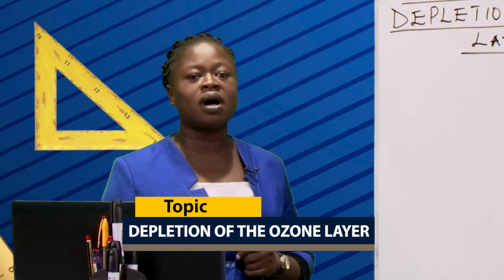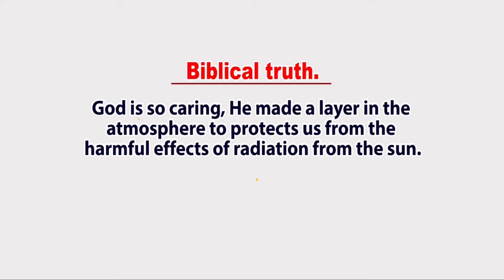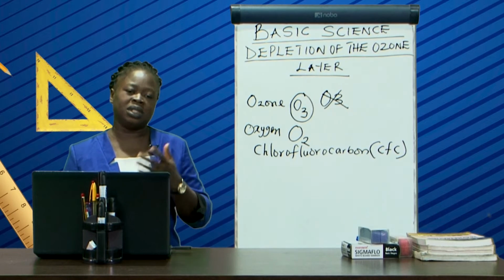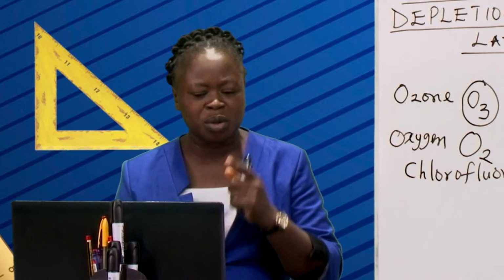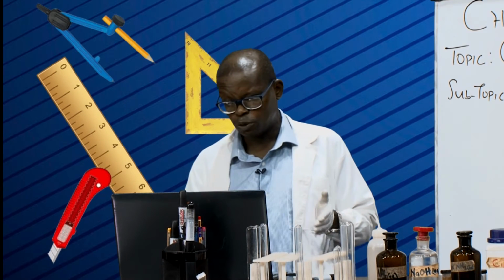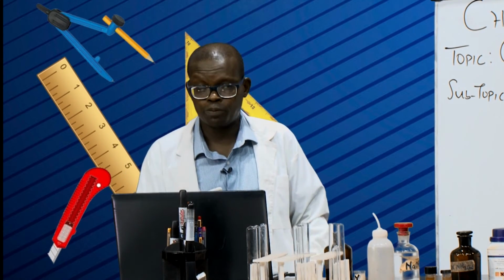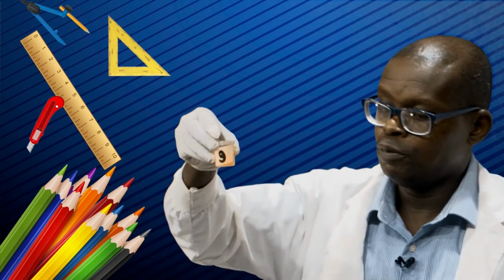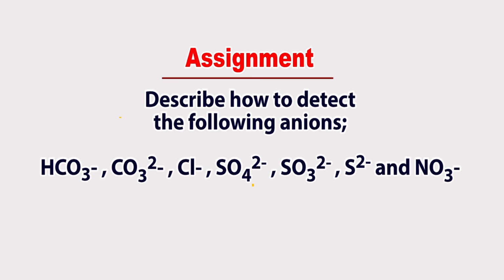EPS 13 SCHOOL IN THE AIR "BASIC SCIENCE AND CHEMISTRY"